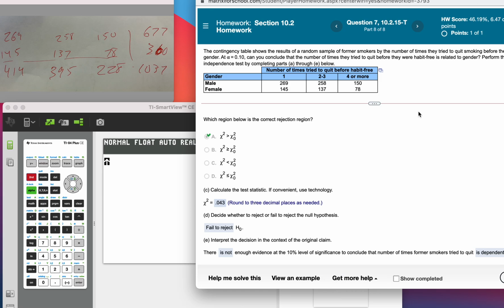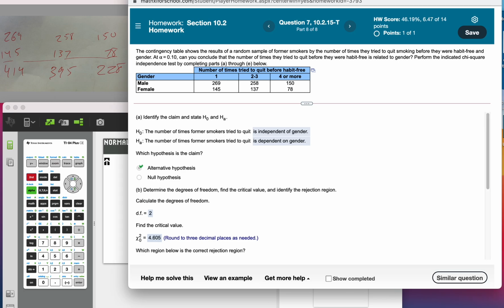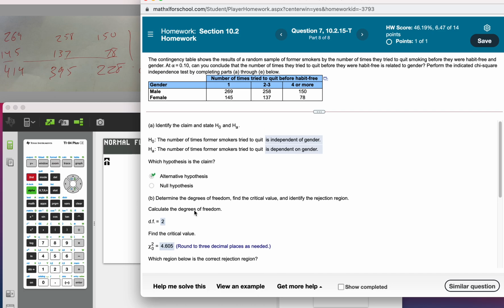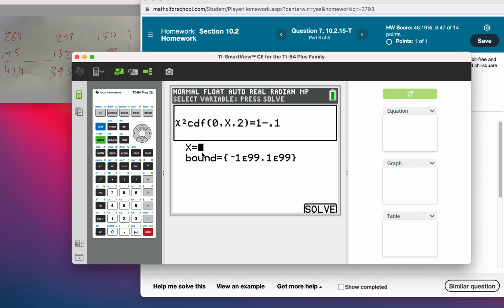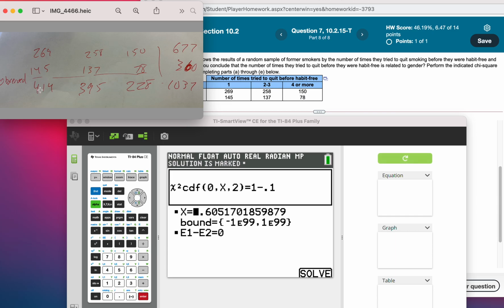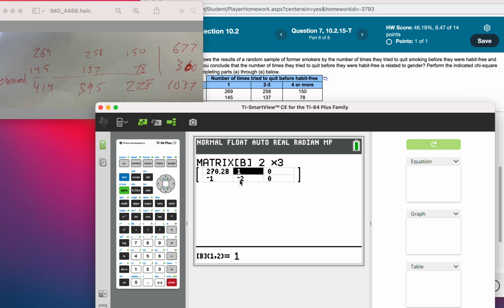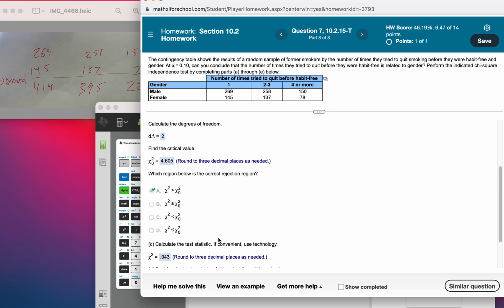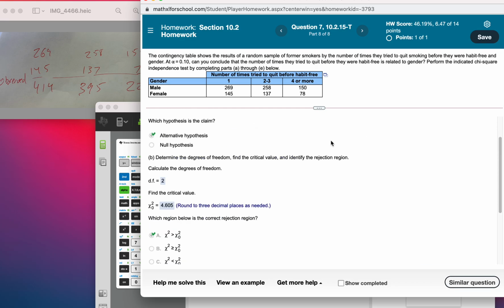10 2 online #7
Larson Elementary Statistics.  Online 10.2 #7